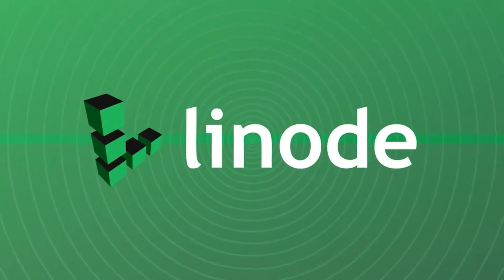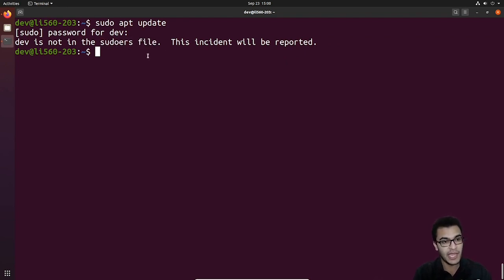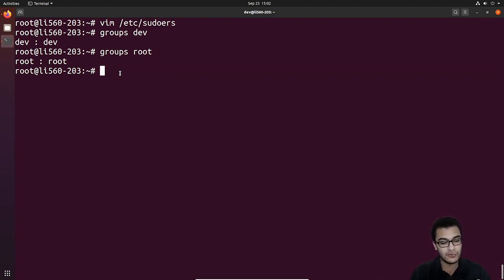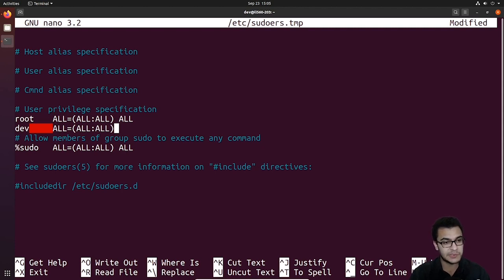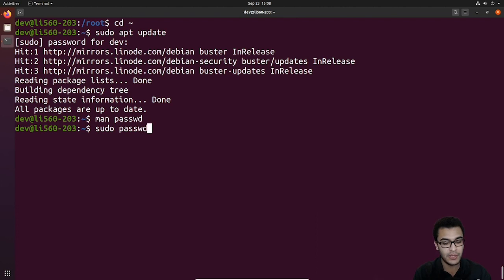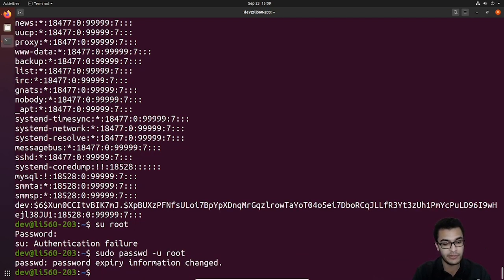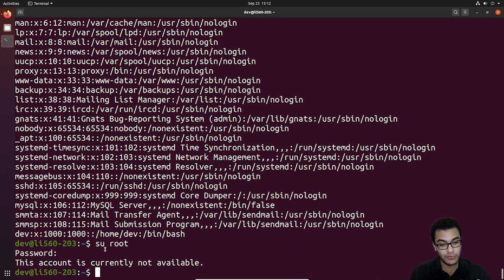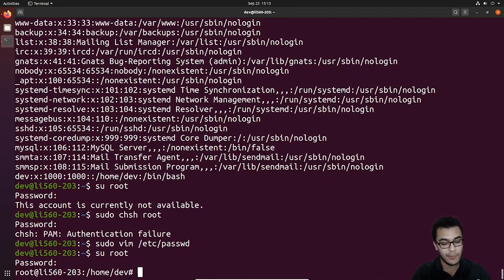Configuring Root Access | HackerSploit Linux Security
In this follow up video to securing your SSH, @HackerSploit  shows how to add users to the sudo group. Taking security a step further, we'll disable the root user so that it can't be accessed remotely or locally.

Chapters:
0:00 - Intro
1:17 - Working With The Sudoers File
5:40 - Adding New Users To Groups
7:50 - Disabling root by Locking
11:05 - Disabling root with chsh
15:44 - Outro

New to Cloud Computing?

Product: Linode, Security, Root Access; HackerSploit;